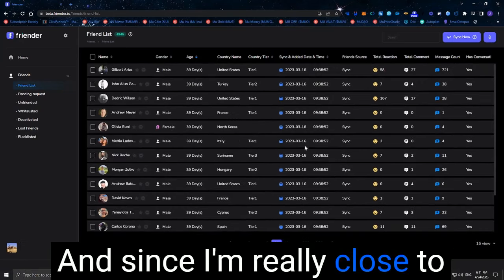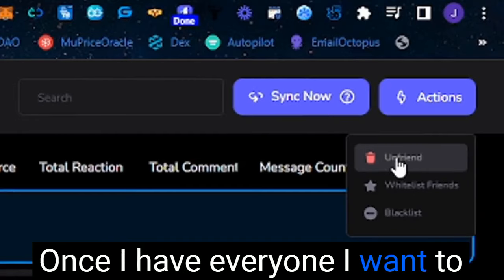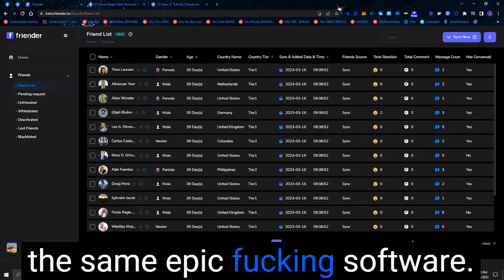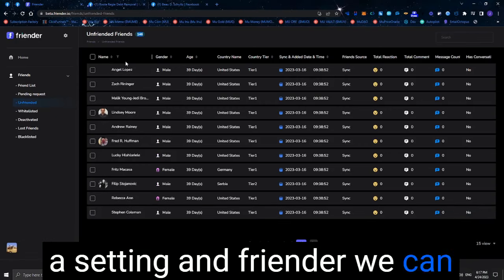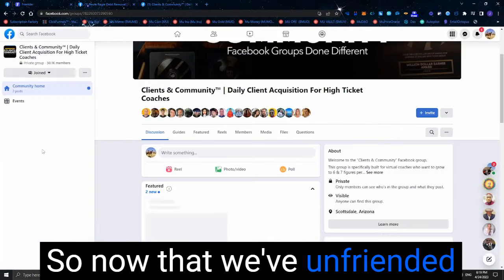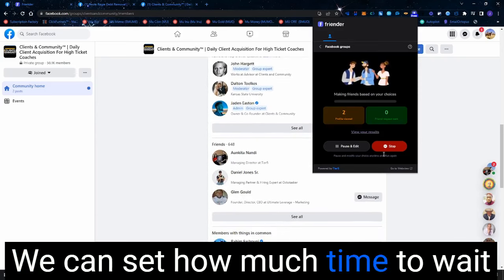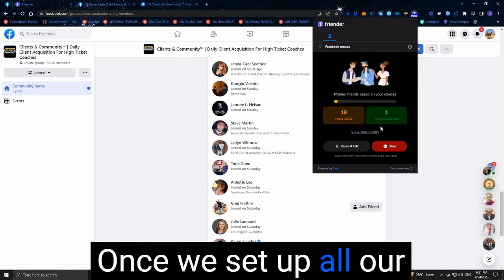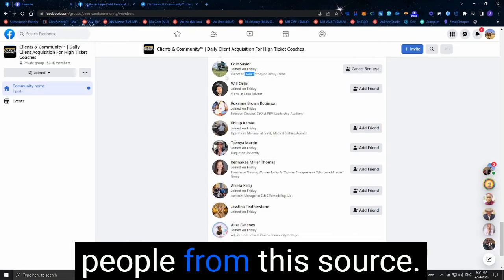How to remove inactive friends on facebook and replace them with fresh leads